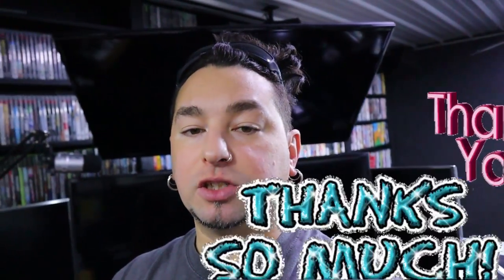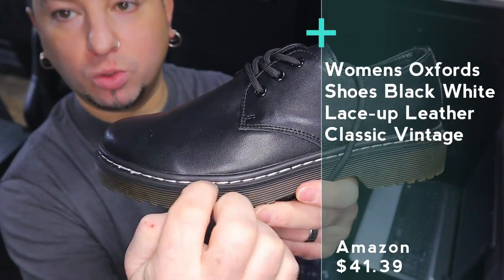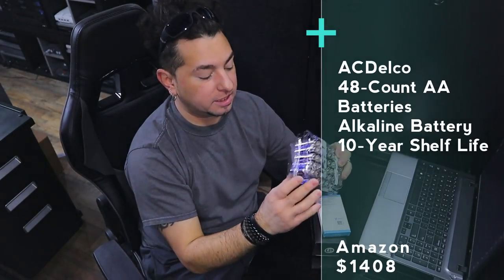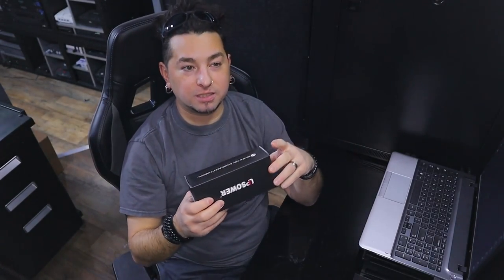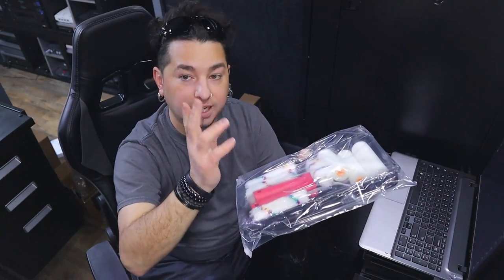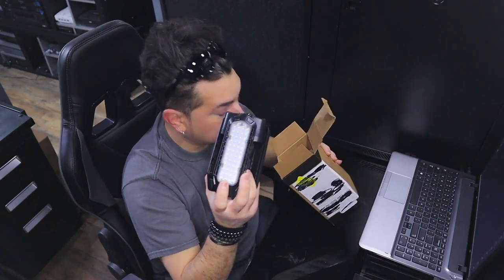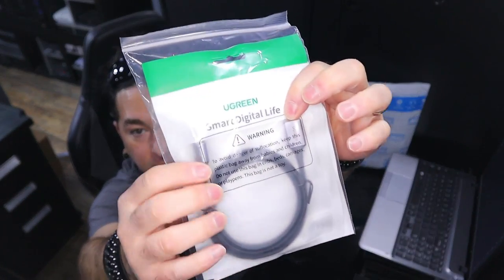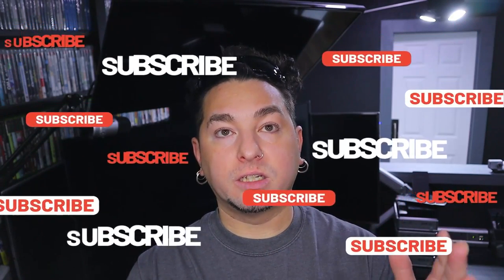DR. Martens Or DR MARTIANS UNBoxing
I love the style of dr martens but the price is very unreasonable. Ive been looking for years for the best knockoffs. These are very comfortable so far, lets see and hope they continue to be. I will be purchasing another pair as backup. I have added these to my public Amazon wishlist. Fell free to check them out.